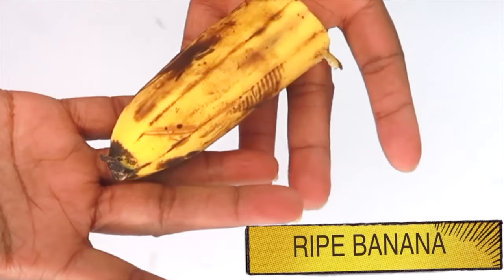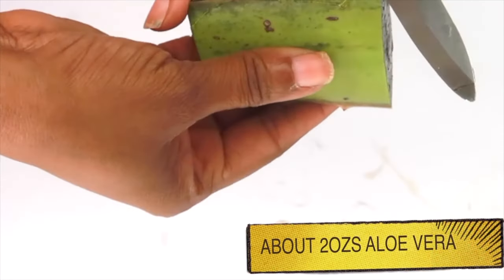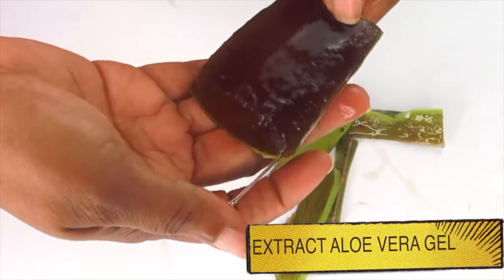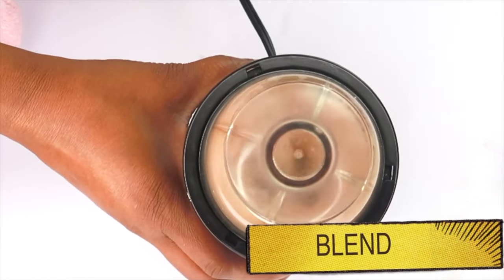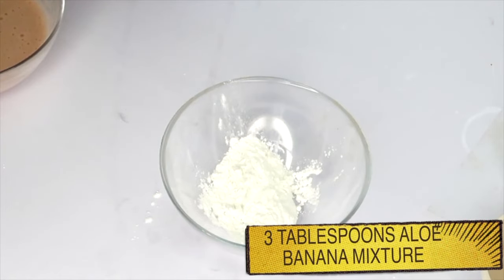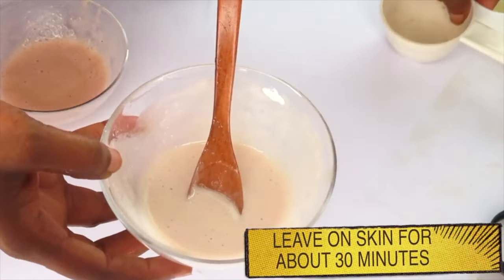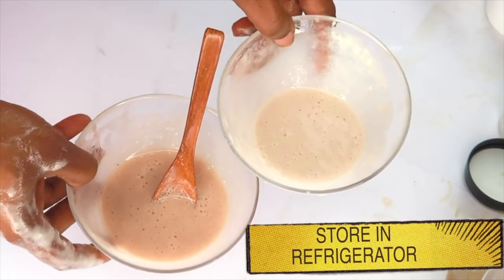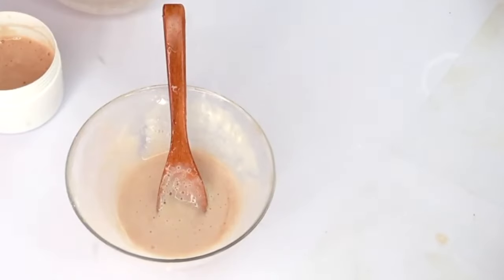50 Look 30 | 2 In 1 Anti -Aging Face Mask For Brightening & Firming The Skin | Transforms Your Skin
50 Look 30 | 2 In 1 Anti -Aging Face Mask For Brightening & Firming The Skin | Transforms Your Skin
Are you looking for a quick and easy remedy to brighten the skin, reduce wrinkles, and firm the skin? Here is one for you. I am using just basic ingredients such as aloe vera and banana. A must try for Healthy looking skin

Khichi Beauty
315 Empire Boulevard, James E. Davis,